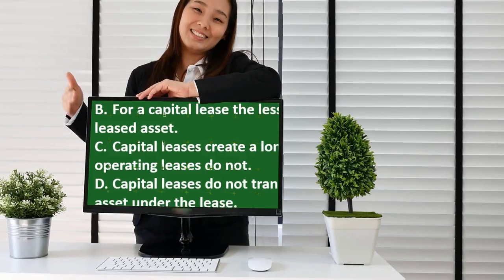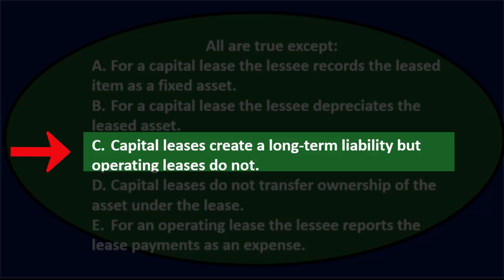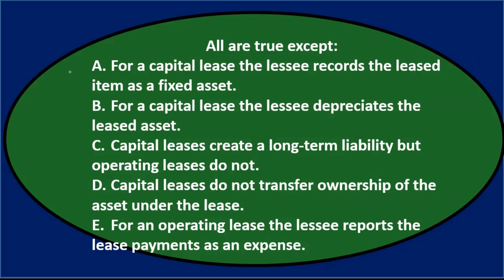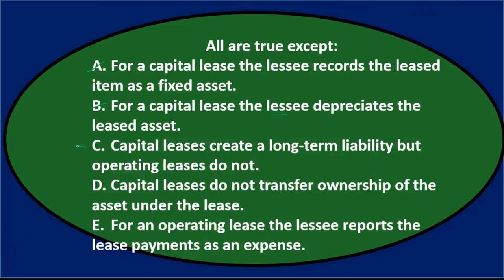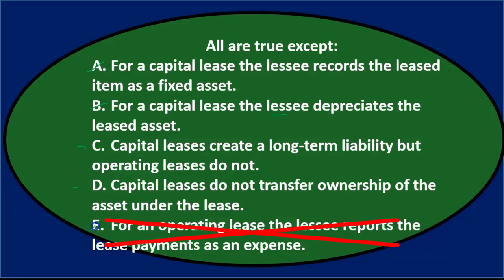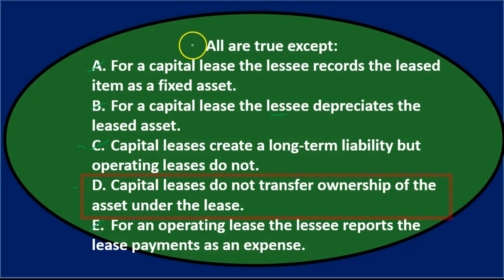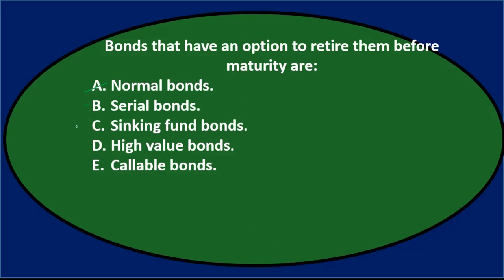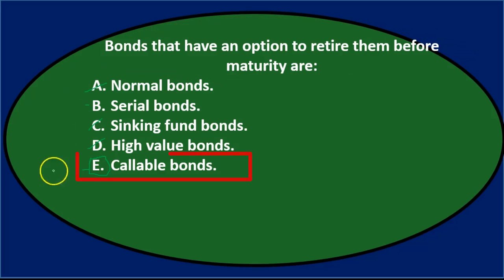Multiple Choice Question – Long Term Liabilities 40